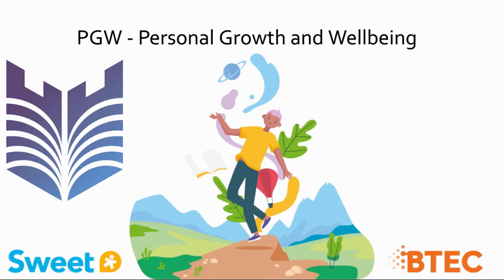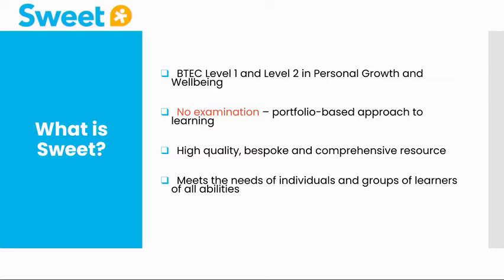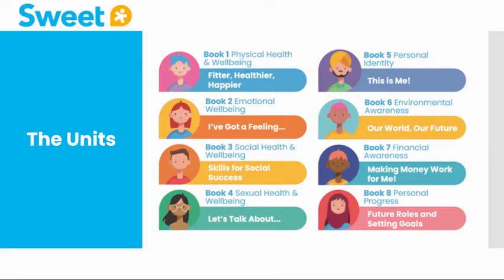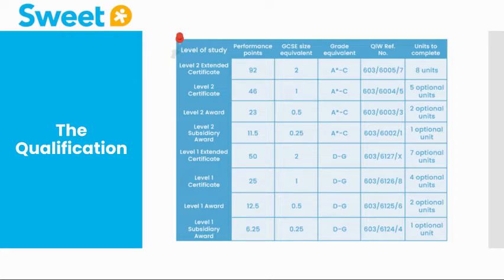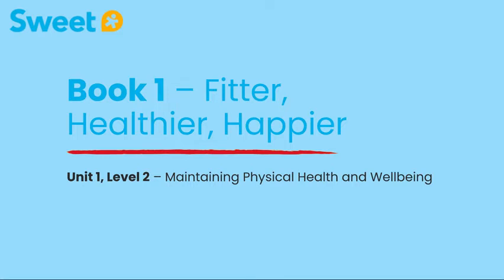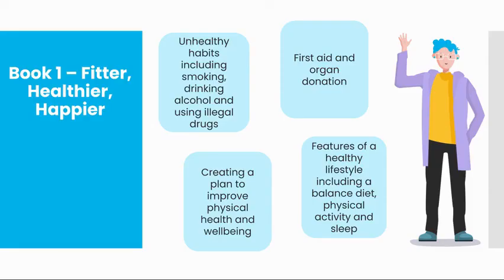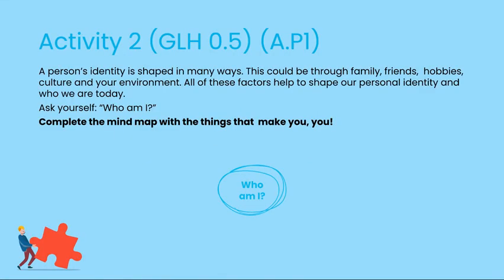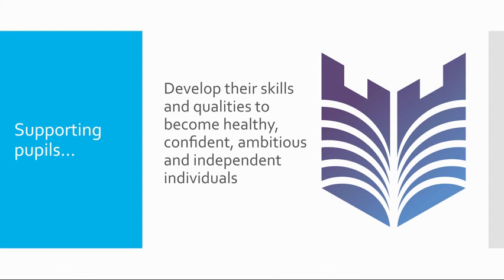Personal Growth & Wellbeing